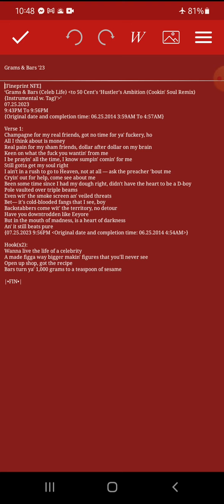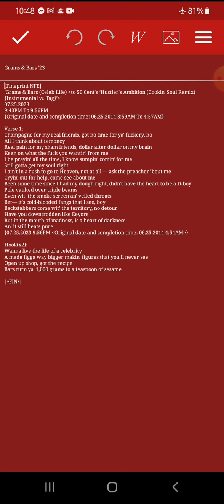Grams & Bars '23 [DEMO V.1]